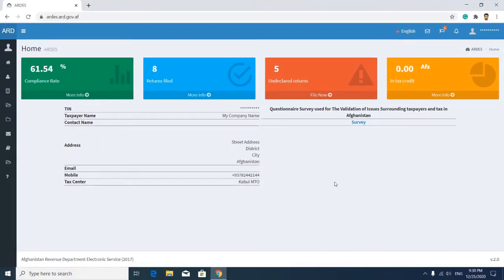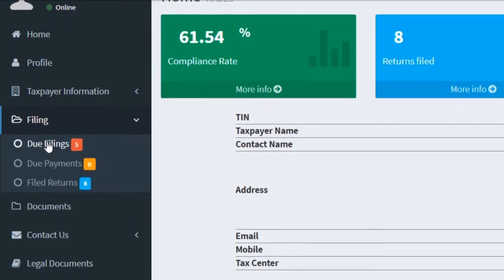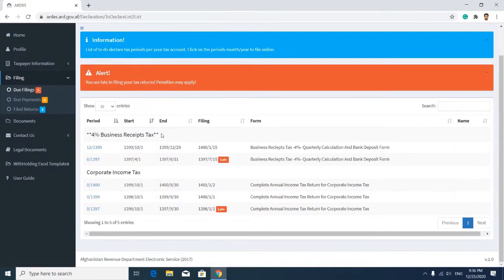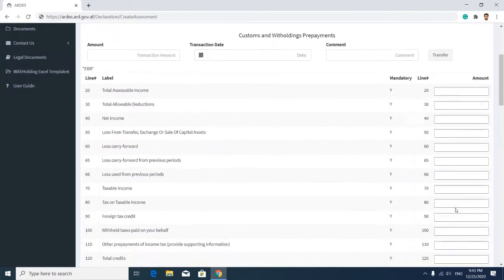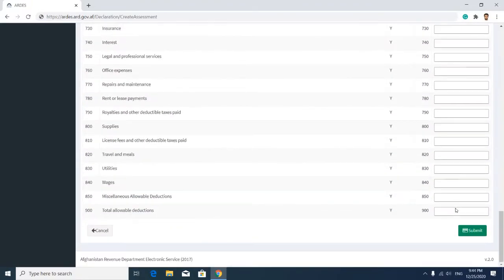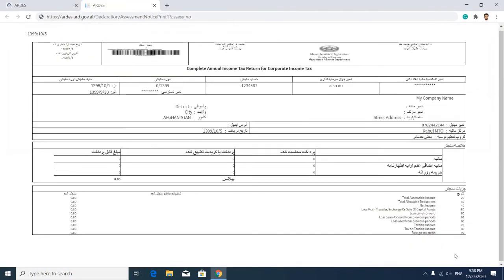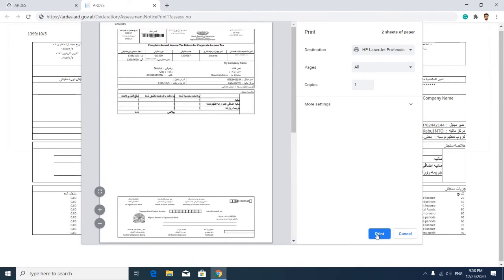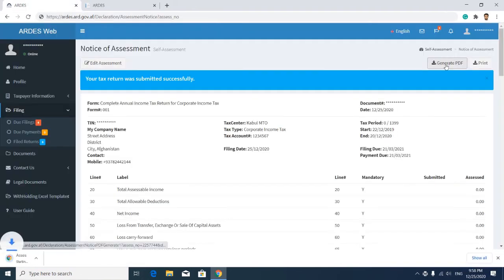16 Inactive Annual Tax Return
In this video, we are going to learn how to submit inactive annual tax returns using the e-filing taxation system of Afghanistan.

Nesar Ahmad Noori
Financial & Taxation Advisor